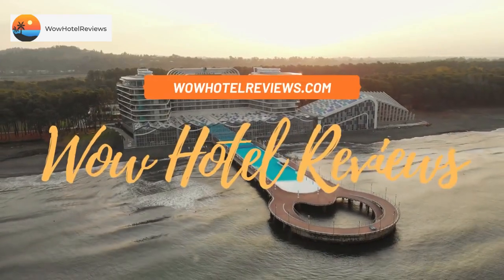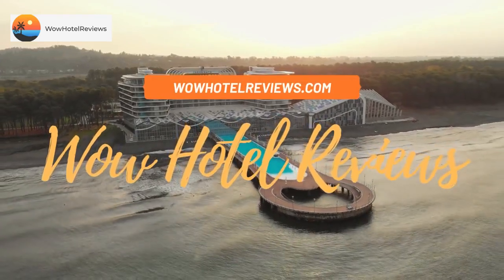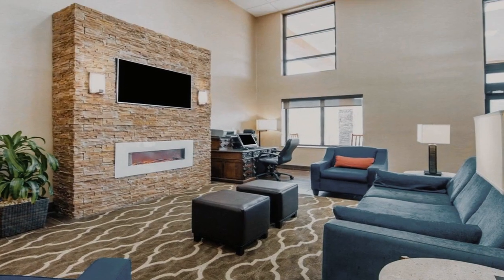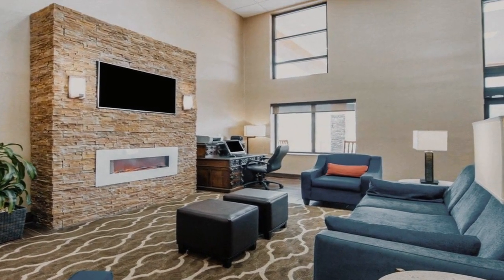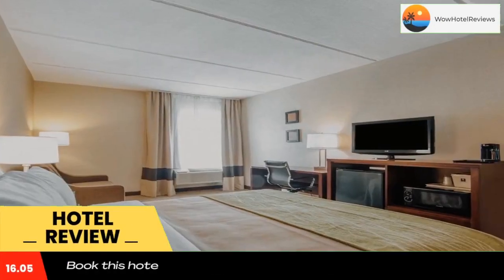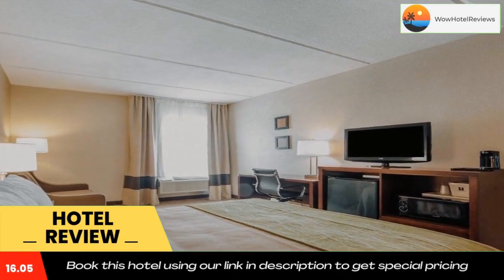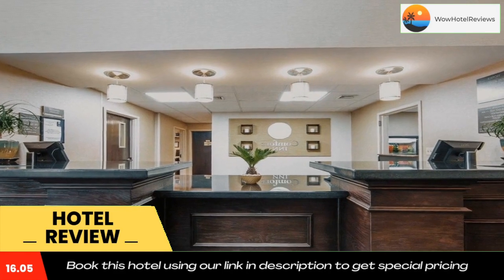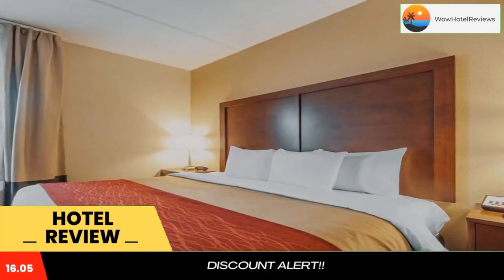Comfort Inn at Royal Blue Review - Pioneer , United States of America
Comfort Inn at Royal Blue

Comfort Inn at Royal Blue has air-conditioned rooms in Pioneer. This 2-star hotel offers a 24-hour front desk. The hotel provides both free WiFi and free private parking.

A continental breakfast is available daily at the hotel.

The nearest airport is McGhee Tyson Airport, 48 miles from Comfort Inn at Royal Blue.